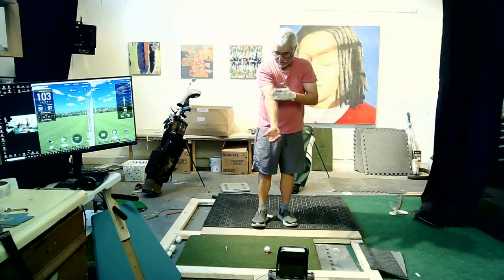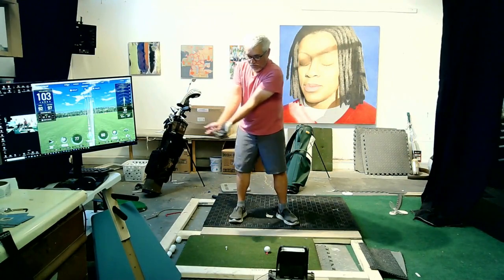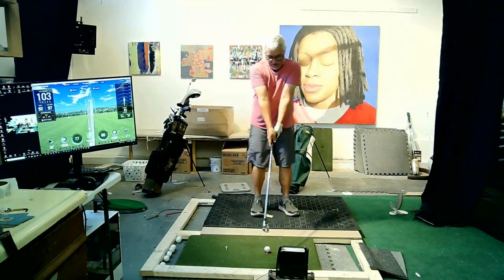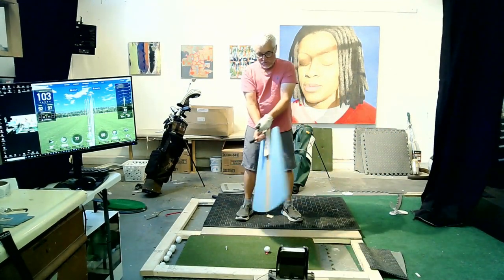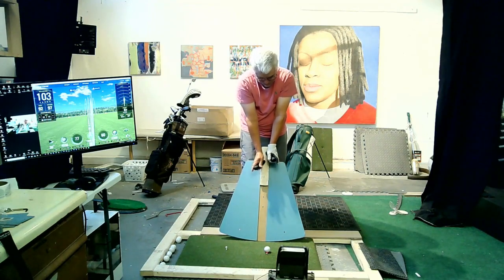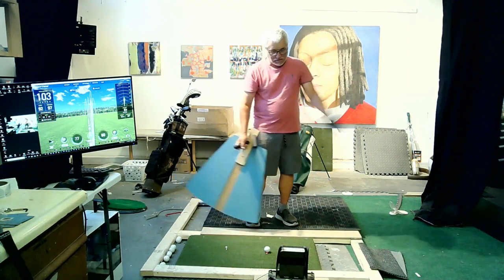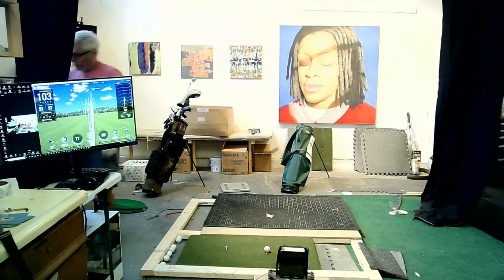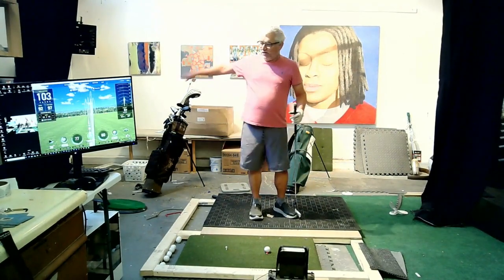How the E bell is a different and more comprehensive trainer than other swing speed trainers